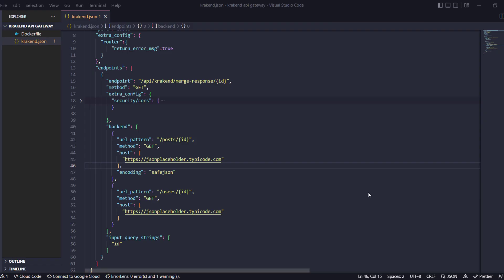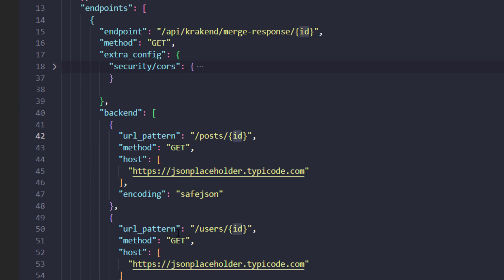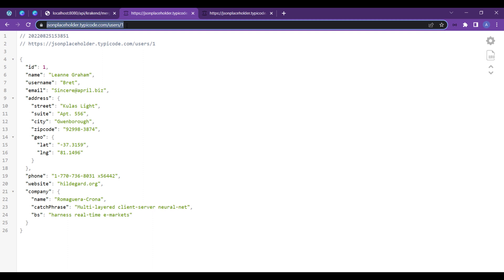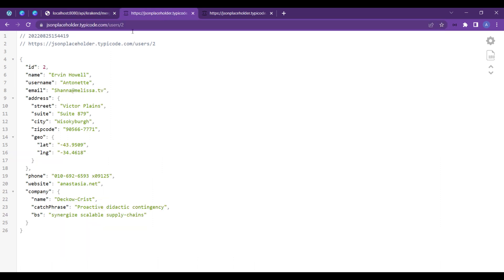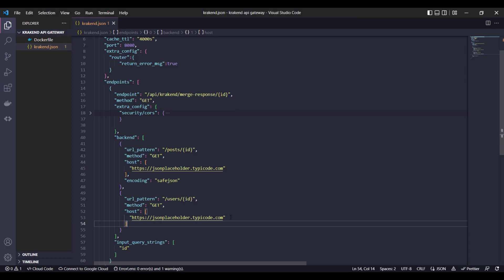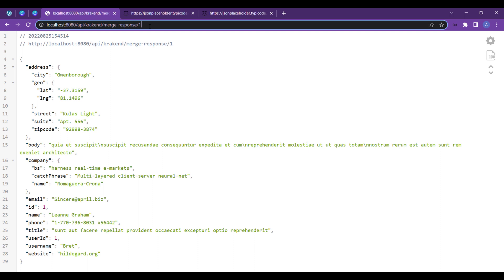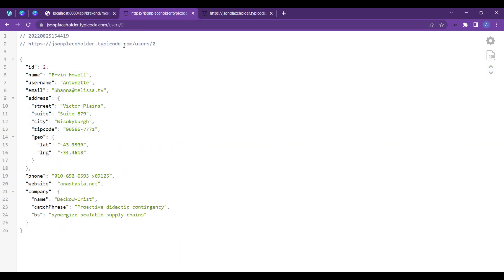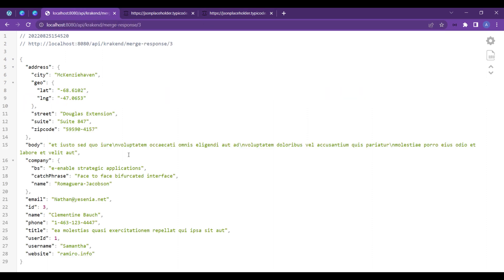09 - How to merge response with krakend api gateway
In this tutorial, we'll look at how to merge responses with KrakenD API gateway. We'll look at how to set up the gateway to merge multiple responses into a single response, and how to configure the gateway to perform the necessary transformations on the data. We'll also look at the best practices for merging responses, and how to ensure that the data is handled securely. By the end of this tutorial, you'll be able to confidently merge responses in your KrakenD API gateway.

now we are  going to look into the two api calls response which will be merge into single response using krakend api gateway.